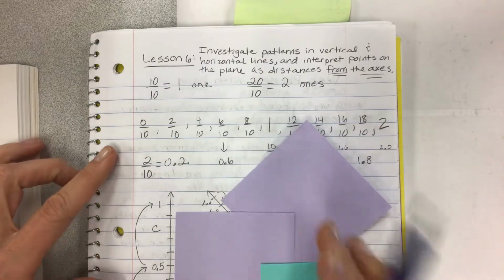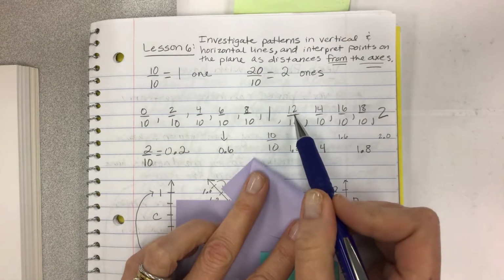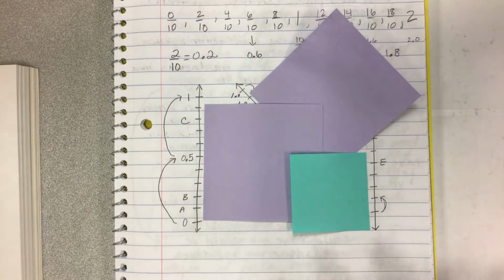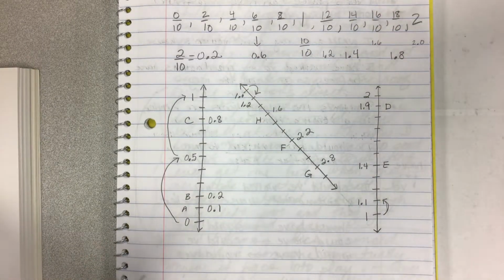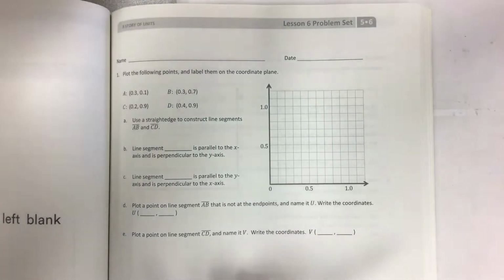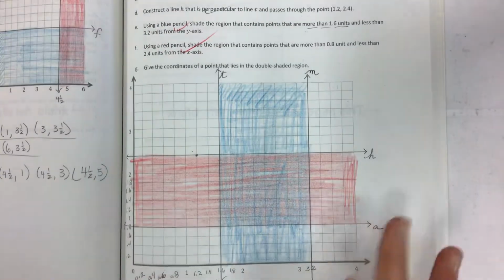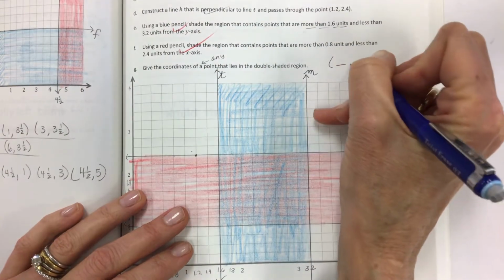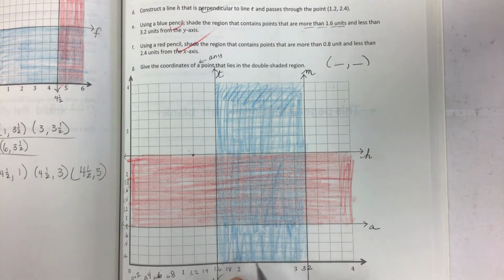Eureka math grade 5 module 6 lesson 6 problem set common core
Investigate patterns in vertical and horizontal lines, and interpret points on the plane as distances from the axes